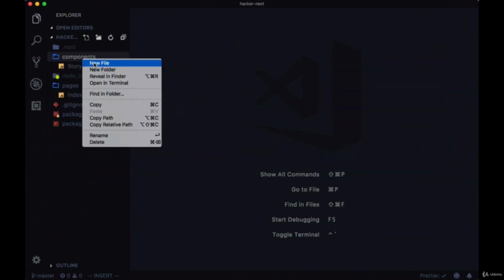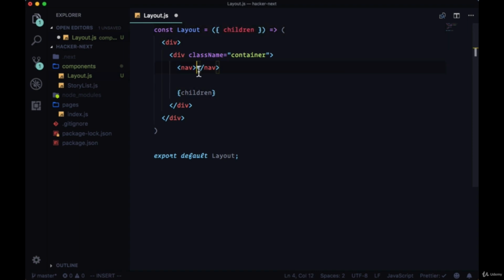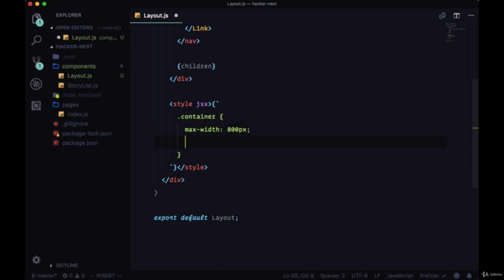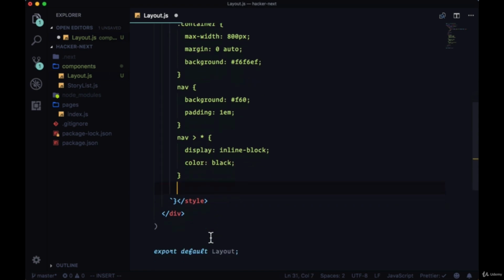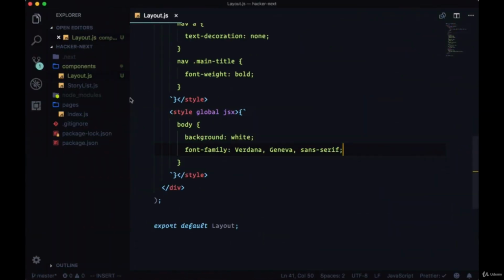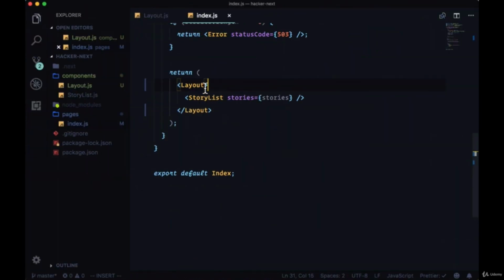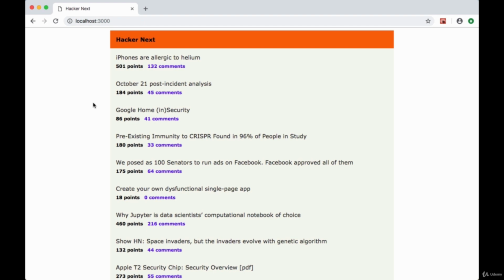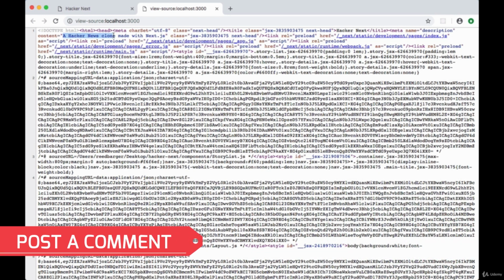Adding Layout Component, Head Component for SEO in Next.js